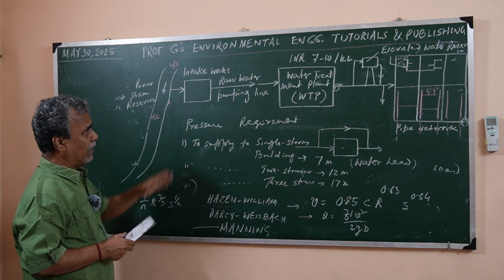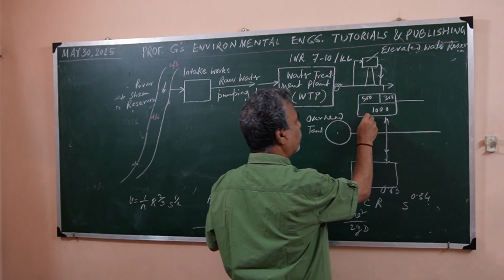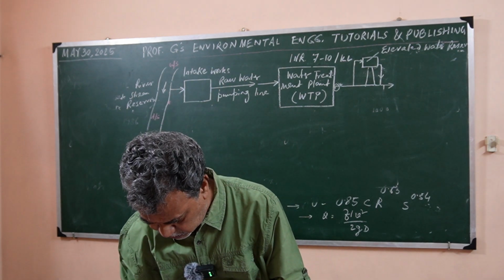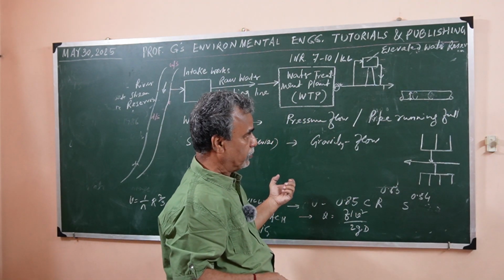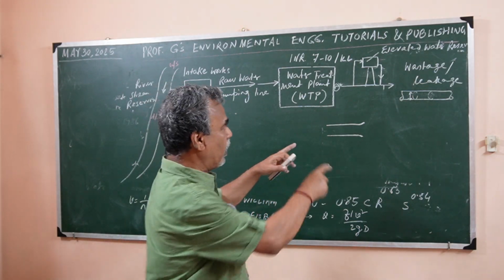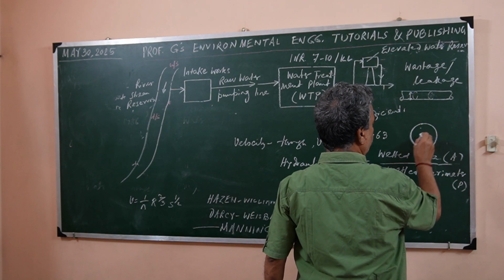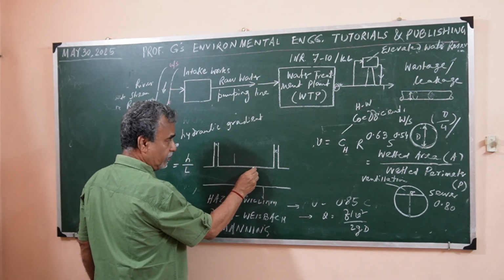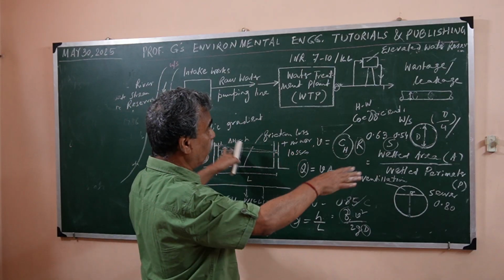PROF. G’S ENV ENGINEERING TUTORIALS – TYPICAL WATER DISTRIBUTION SYSTEM AND SEWERAGE SYSTEM OVERVIEW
Welcome to our new YouTube Channel launched for teaching of basic environmental engineering courses as per AICTE Curriculum by our experienced mentor, Professor G. Banerjee, a recently retired Professor from IIT (BHU), Varanasi with professional experience of more than 40 years in this field in India & abroad.

Hello Viewers!
This is the fourth lecture session of the free video Series on Environmental Engineering Courses, primarily meant for under-graduate as well as Diploma Programs in Civil Engineering Discipline. In this video lecture session, we have covered the typical water distribution system and sewerage system overview.
Hope the Demo video series will help you get an overview of the subject (Environmental Engineering I). The remaining parts of the course videos containing the details of different chapters of the course along with practice problems (both numerical and short design) will be available upon registration.
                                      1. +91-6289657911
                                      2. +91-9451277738